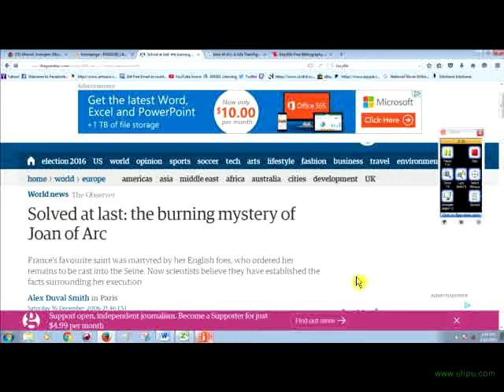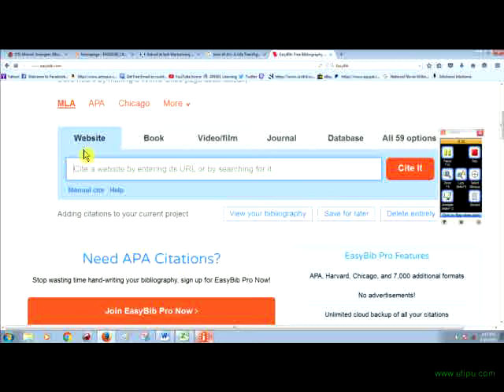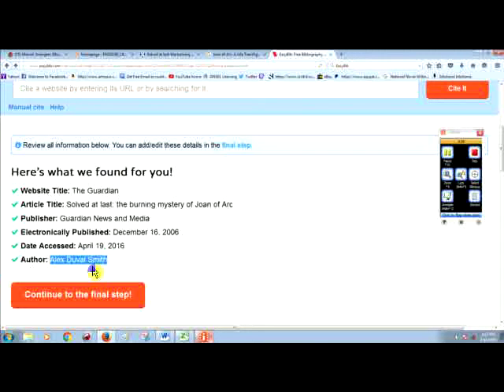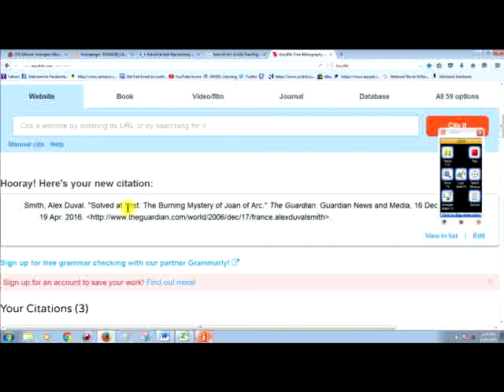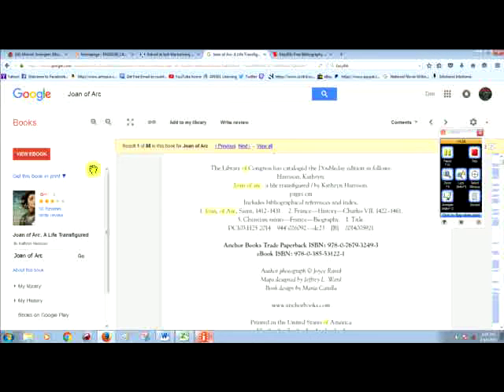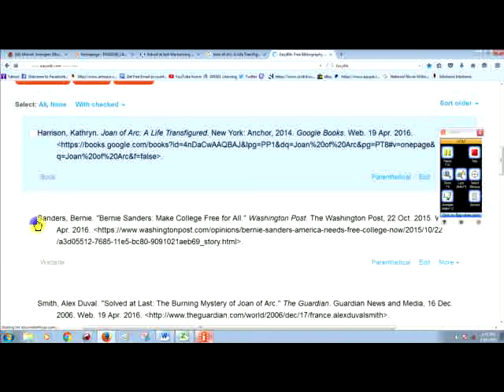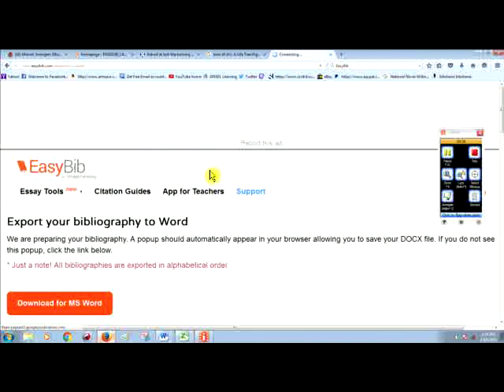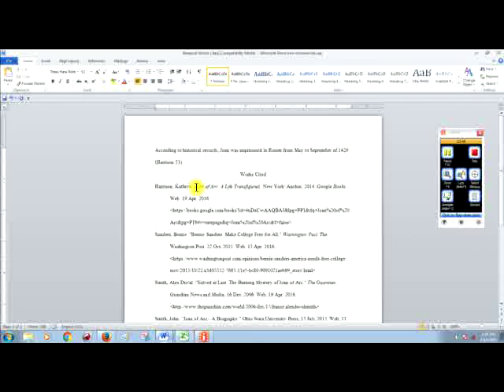Research Documenting with EasyBib